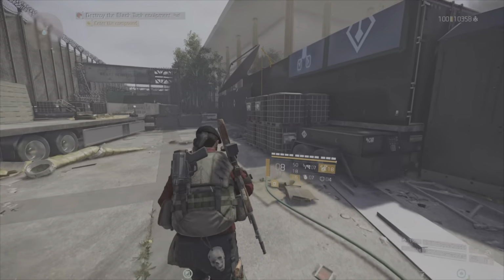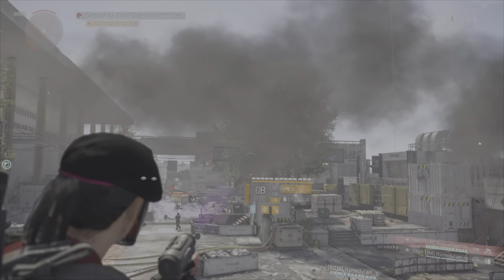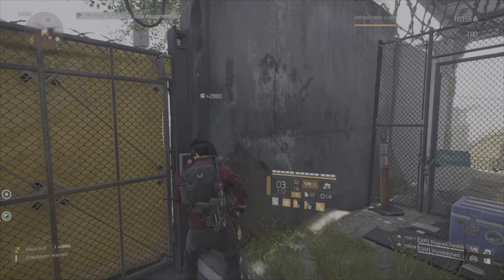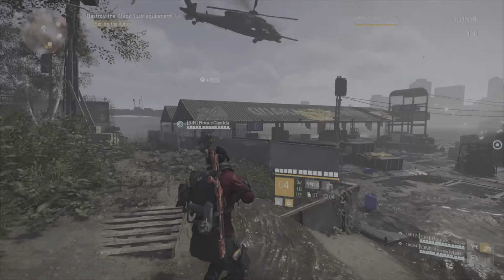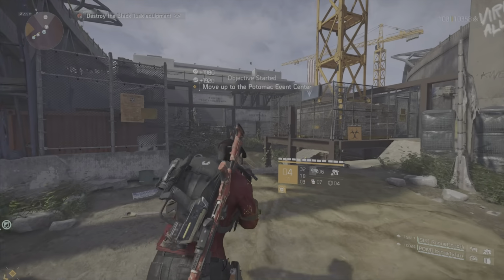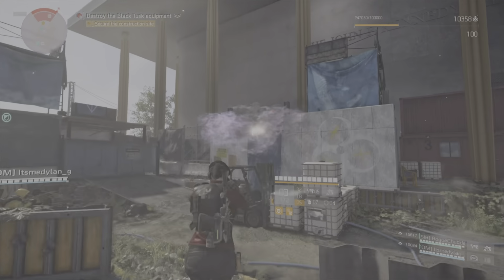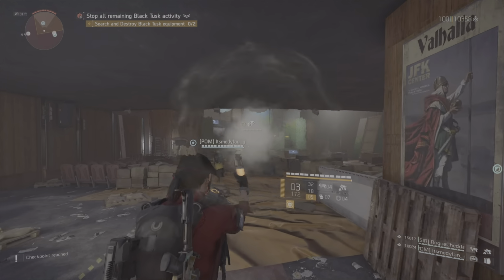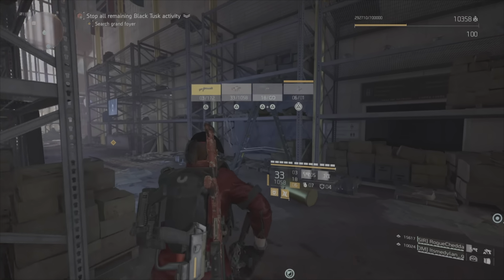Invaded Potomac Hard Trio